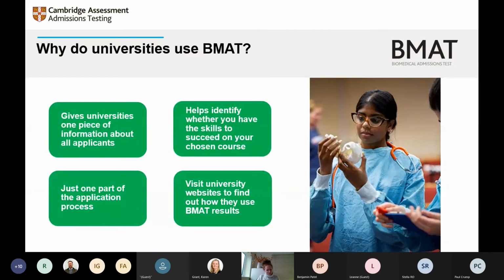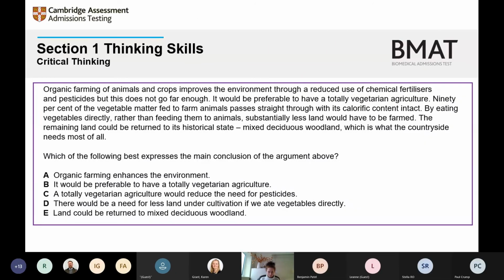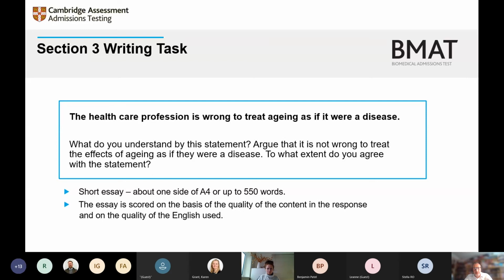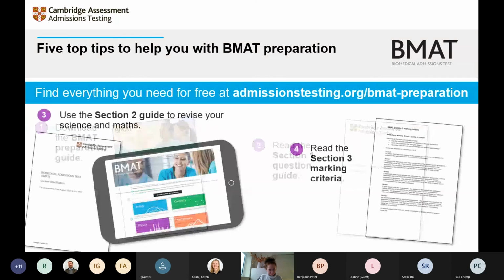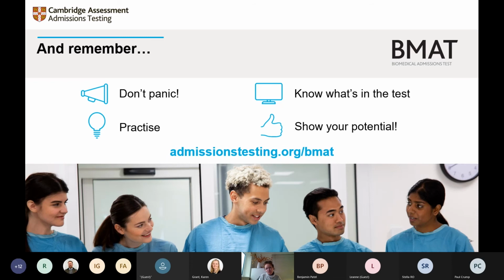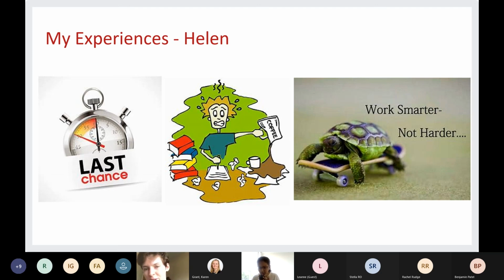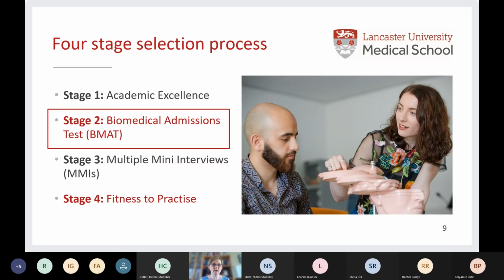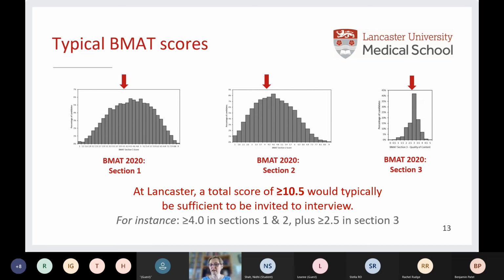Preparing for the Biomedical Admissions Test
A recording of the BMAT Preparation talk that took place as part of our Online Open Day. 29 June 2021